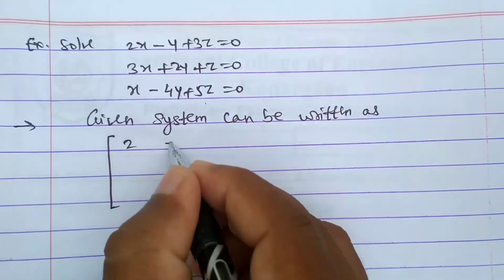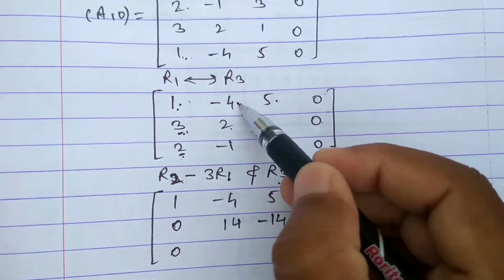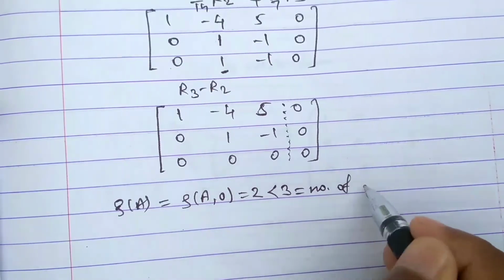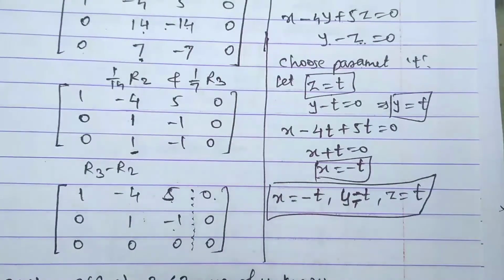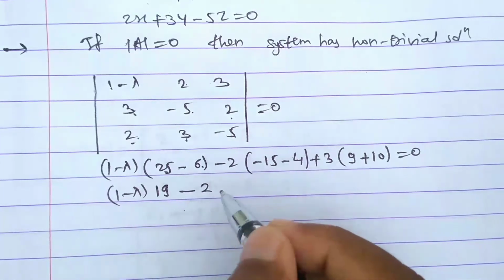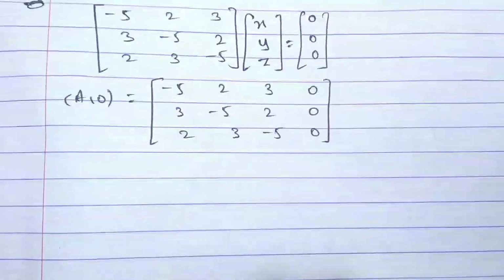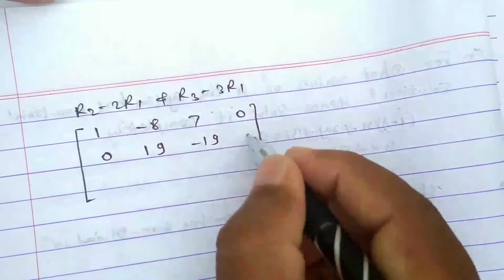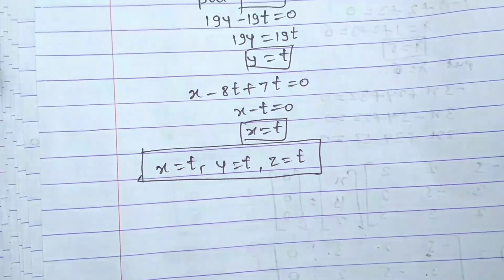Matrices Lec09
Homogeneous system